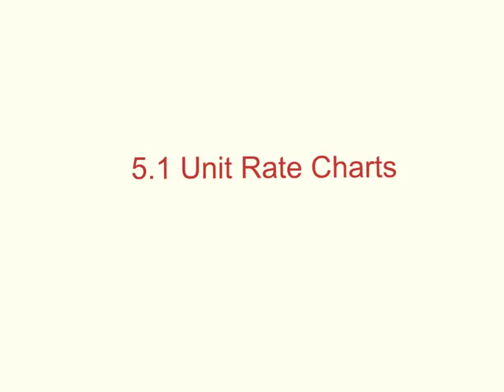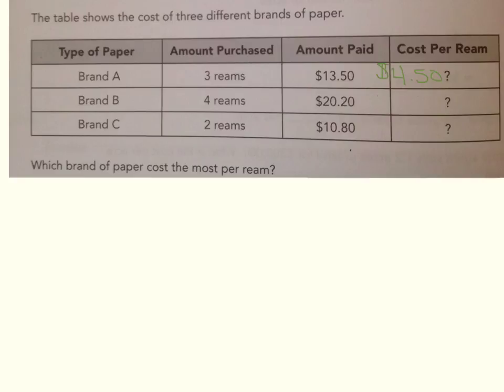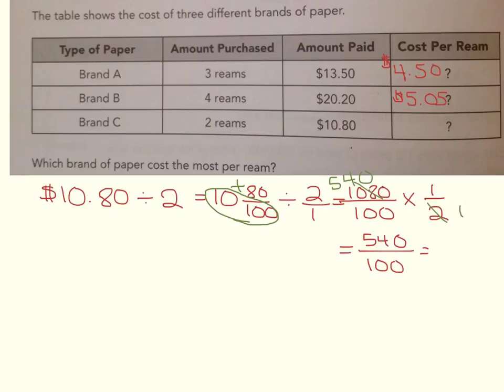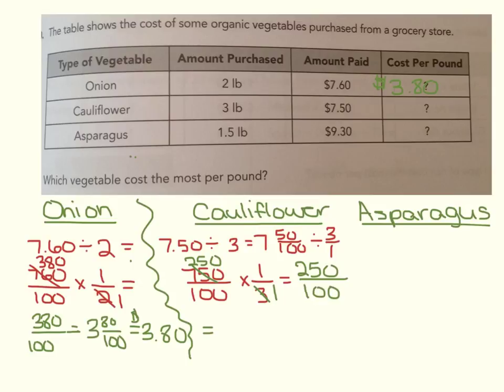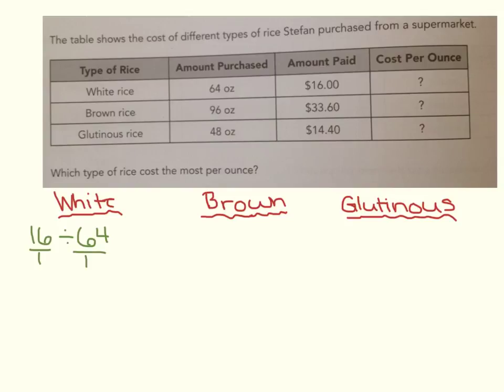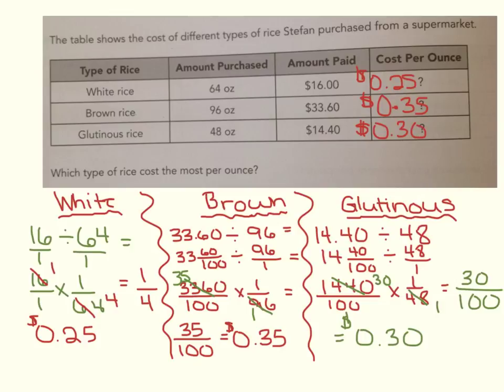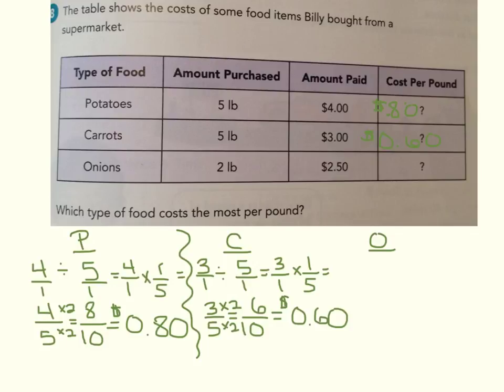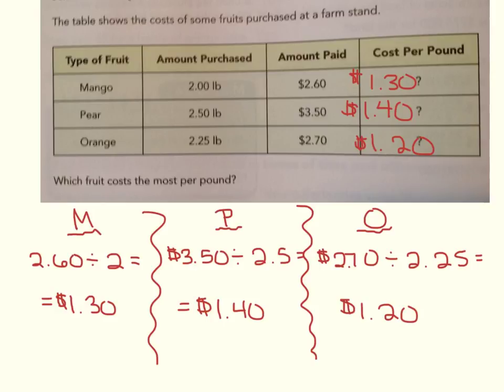5.1 Using Unit Rates with Tables